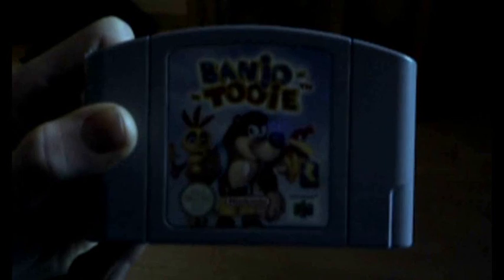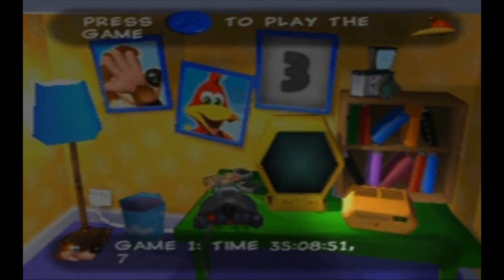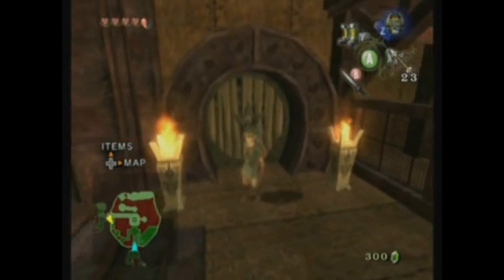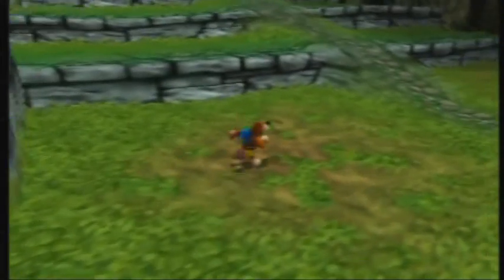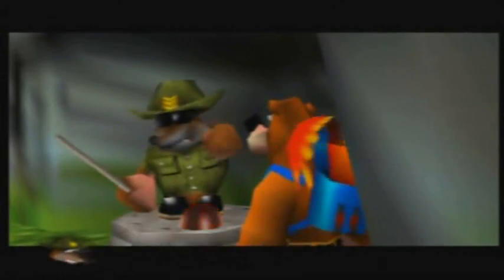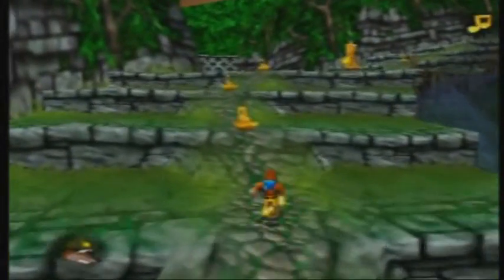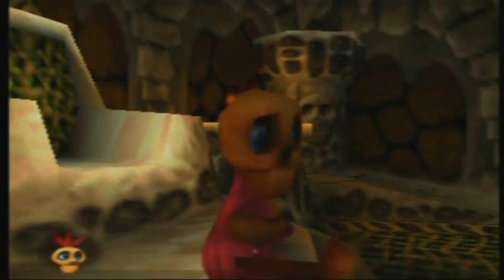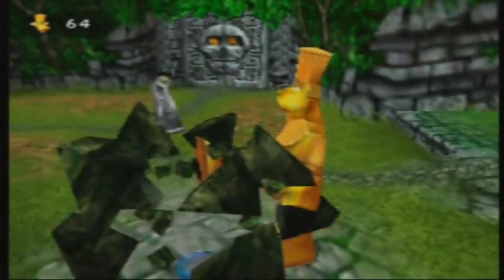GAME REVIEW - Banjo-Tooie (N64)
My first review in wide screen. This is also my first review this year. The quality was supposed to be higher, but the upload didn't work. So I uploaded in lower quality. Thanks to BanjoPaste for the remix.
Score:10/10